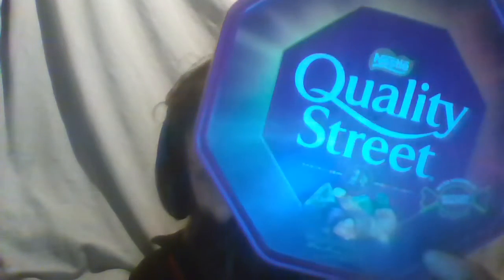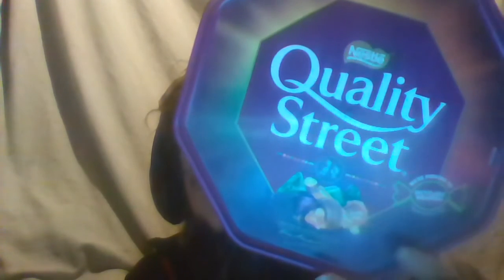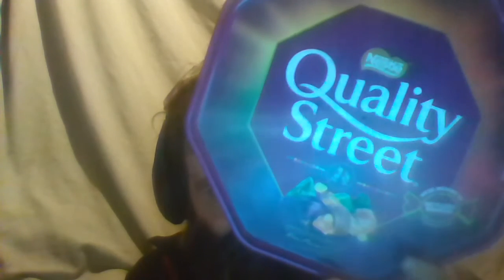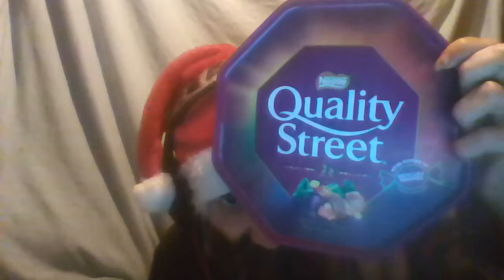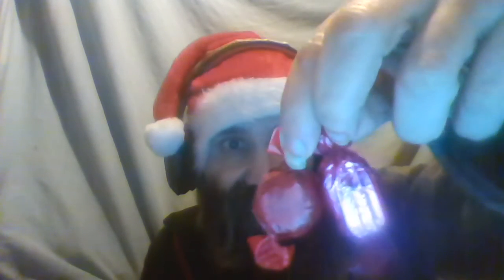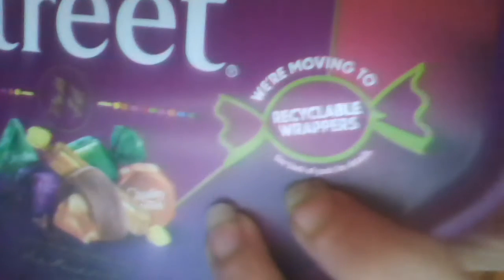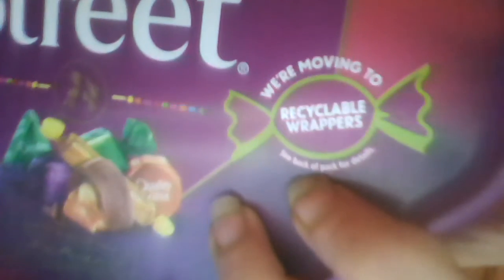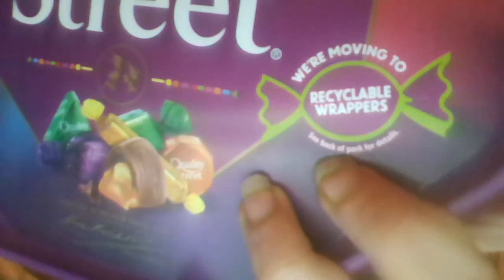Santa Cliff Discusses - The Makers Of Quality Street Changing The Wrappers Around Their Chocolates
Nestle, the manufacturer of Quality Street chocolates is changing wrappers around their sweets, and the newer style look uglier than the original wrappings.
They currently have a mix of the old and new wrapping styles in their tubs.
What might be the official reason for it?

I also eat one of the chocolates.

Quality street is sold all year round, however lots of tubs are usually sold and made more available during the Christmas period as it is seen in some way as Christmas food, even though it is the same as that sold all year round.
However most of the year people buy it in packets but for Christmas they buy tubs to share with people.
Tubs of it are also available in local shops during Christmas when that shop would not otherwise stock tubs.